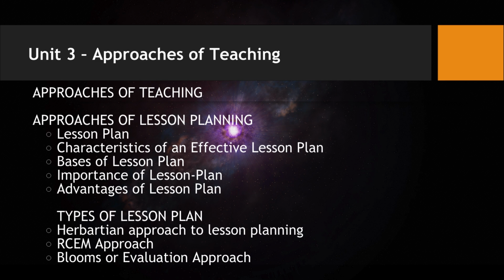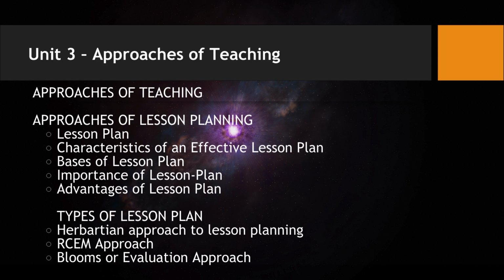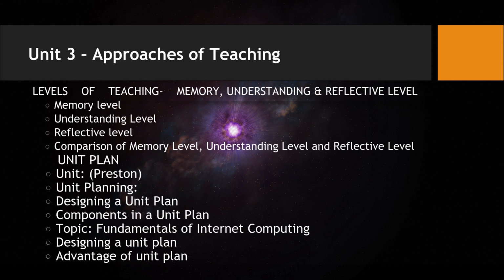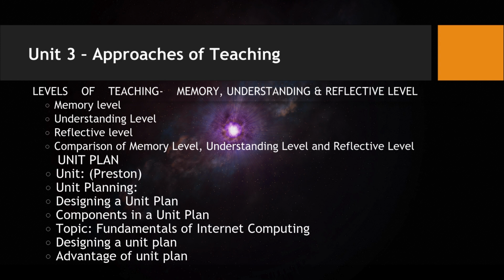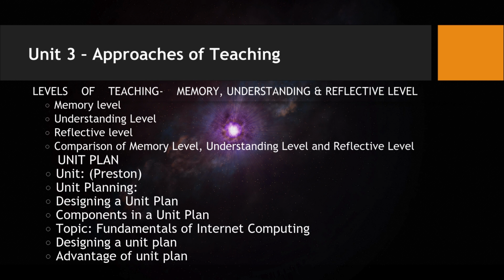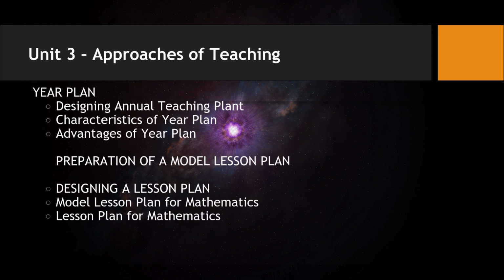Pedagogy of Mathematics Unit 3 part 1